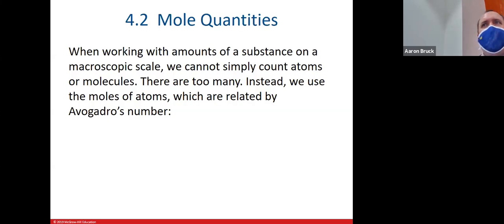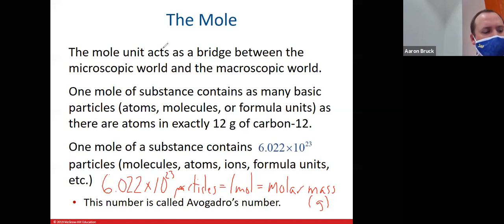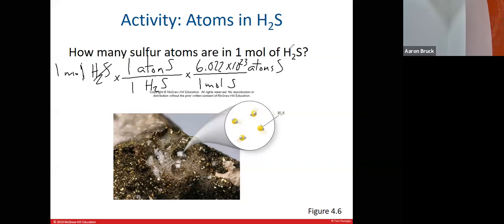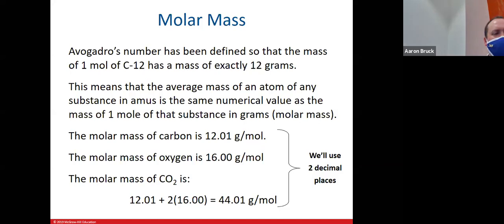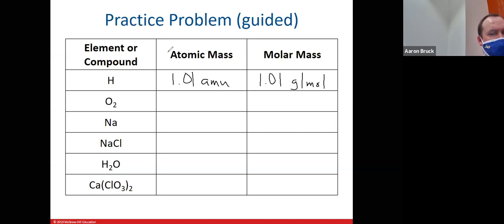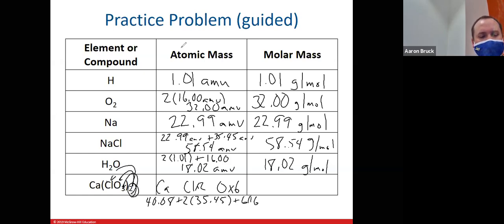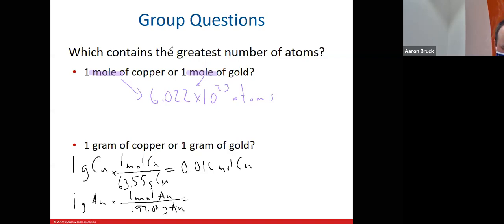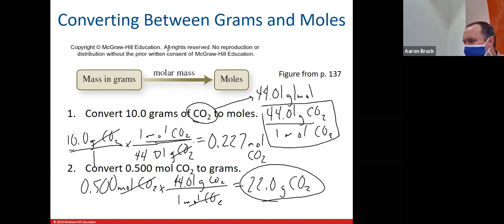Lecture 9-25-20: The Chemical Unit of the Mole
In this video, we go over what a mole is - the unit of counting, that is.  We also do some calculations involving particles, masses, and moles.